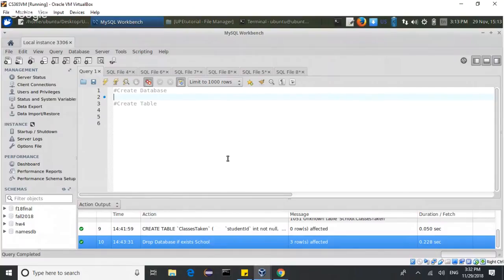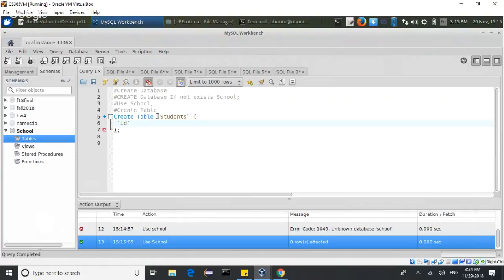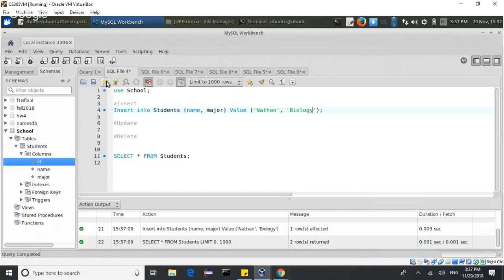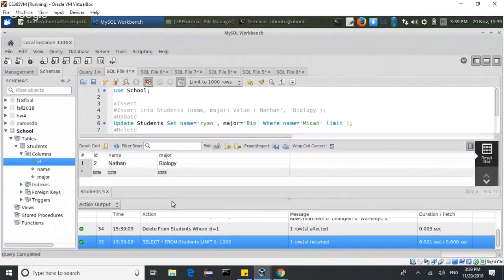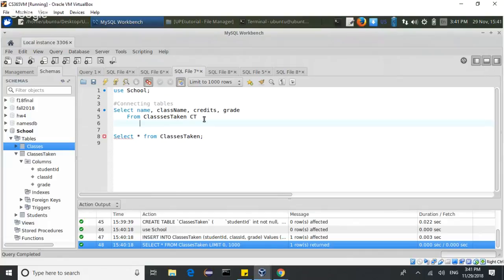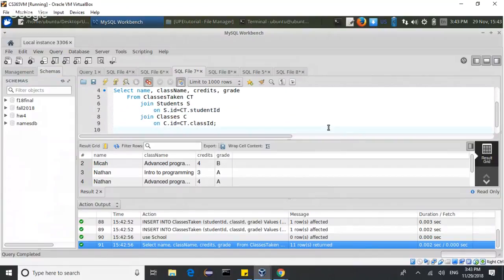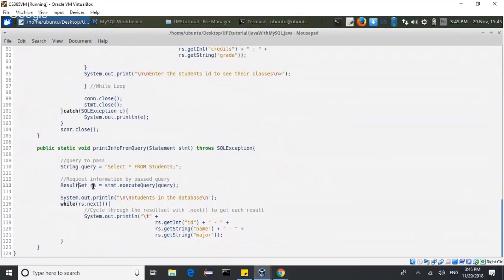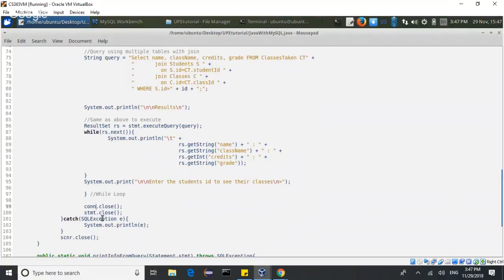Creating a database in MySQL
Creation of a simple database in MySQL

Light look at how a java program can access the database

  ! Place inside class path !